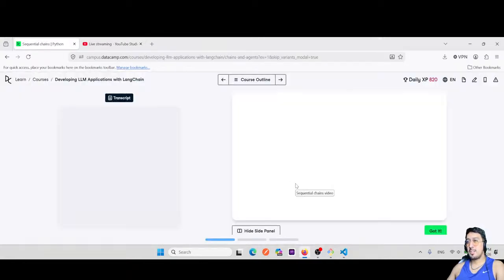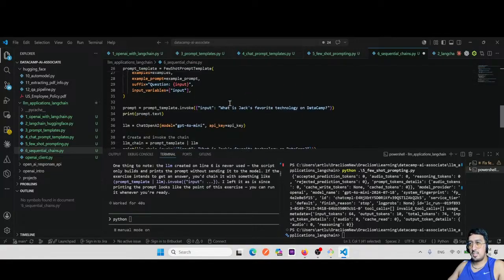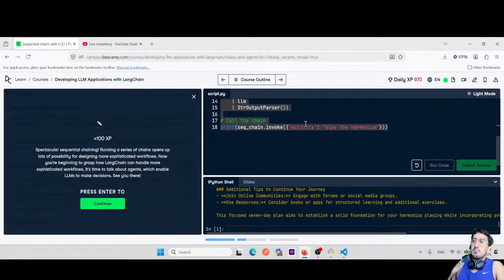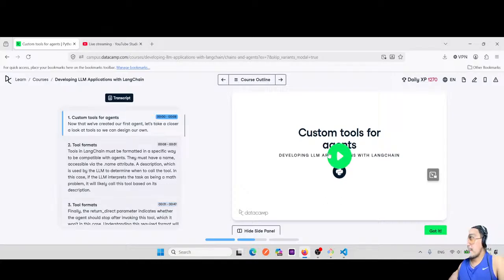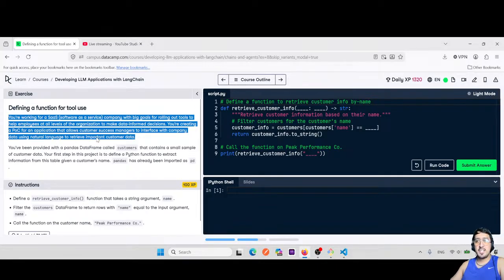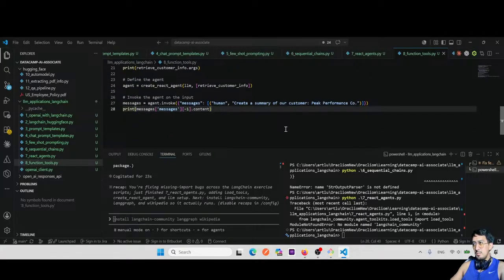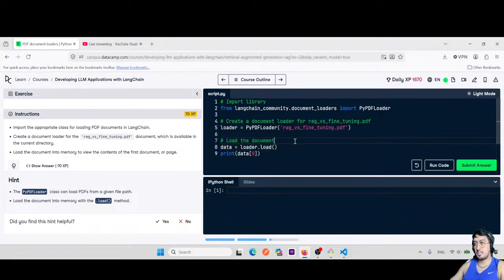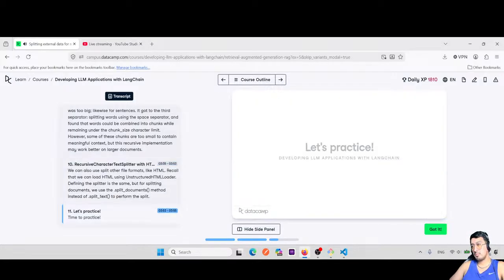Becomming AI Engineer/Scientist LIVE #37